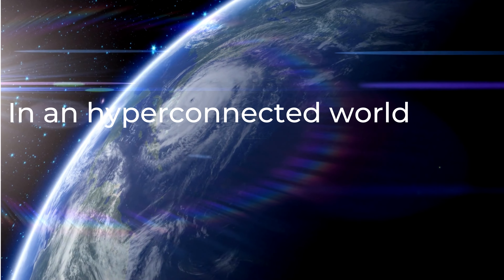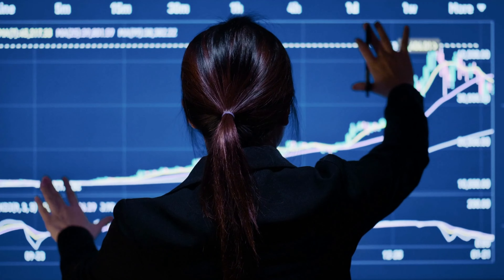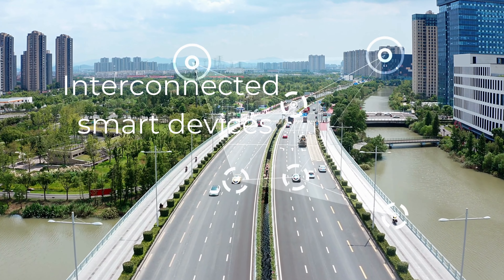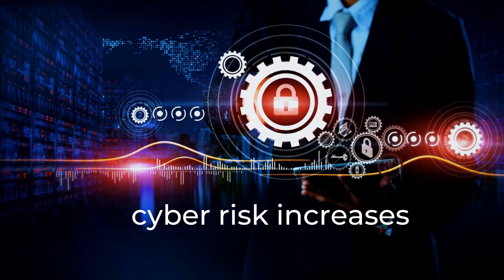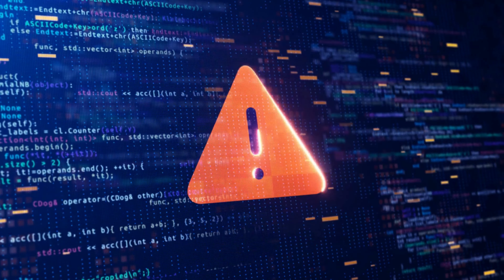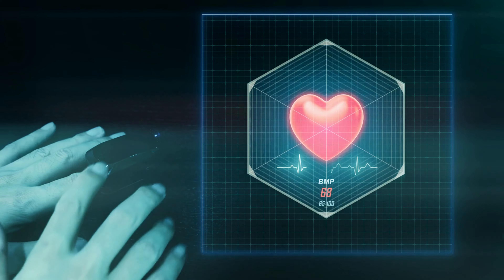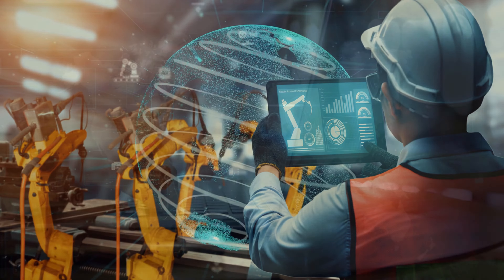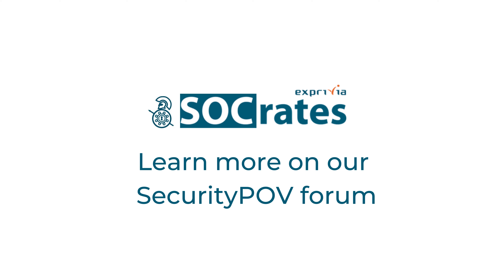Exprivia CyberSecurity offering